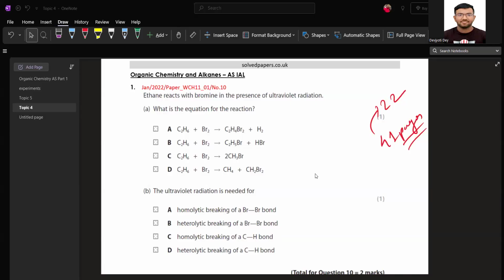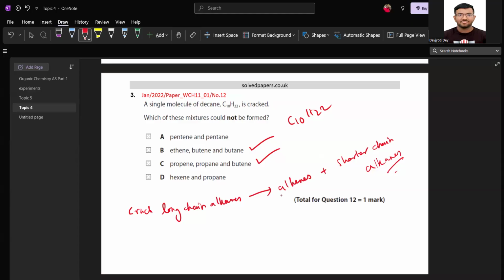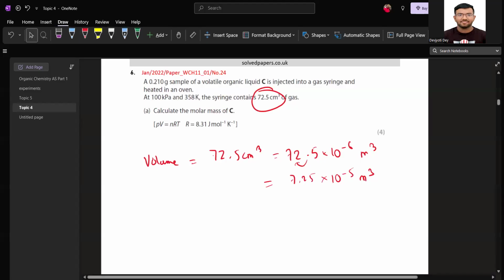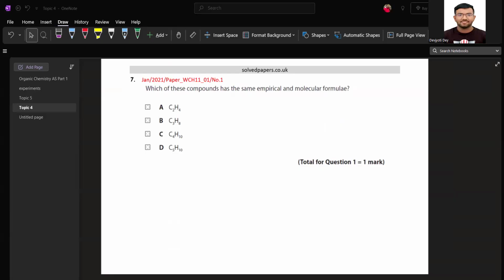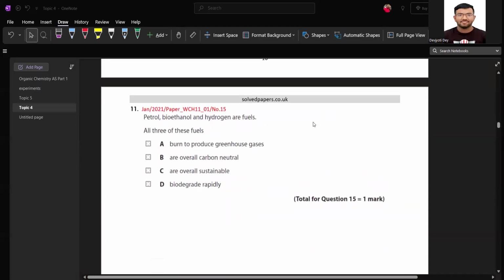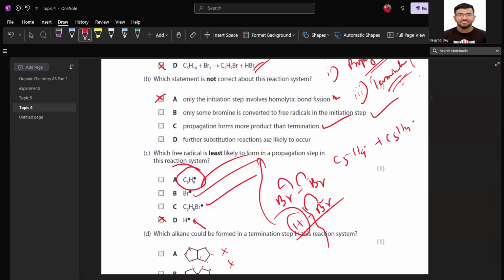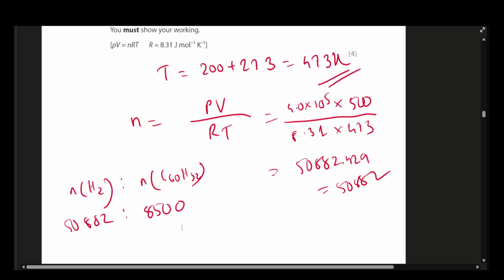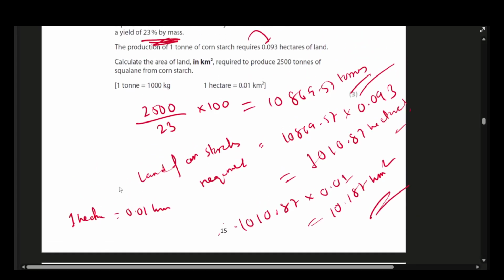Topical Question Solve (U1) - Introductory Organic Chemistry (Topic 4)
Chemistry Class  - AS

I am a Bangladeshi Engineering student taking chemistry classes straight out of passion and my tendency to help others for achieving greater good. Join my classes if u like these videos.

Currently, I have 2 AS Chemistry courses ongoing

1. U1 Crash
2. U2 Full

U3 videos will be uploaded soon

Apart from that, i also tend to take doubt sessions and past paper solving classes.